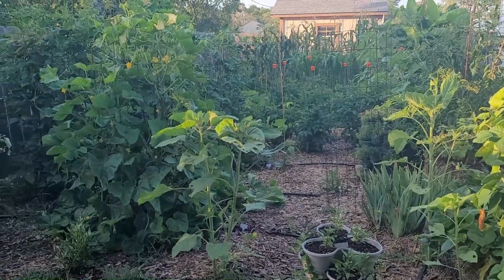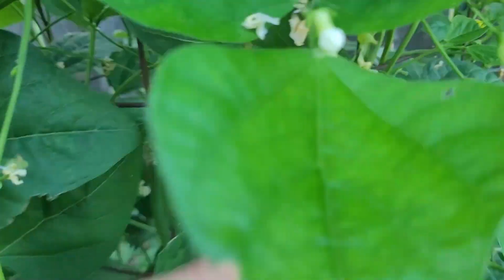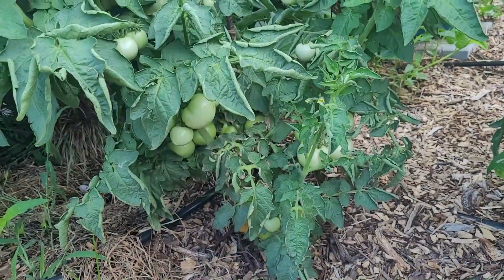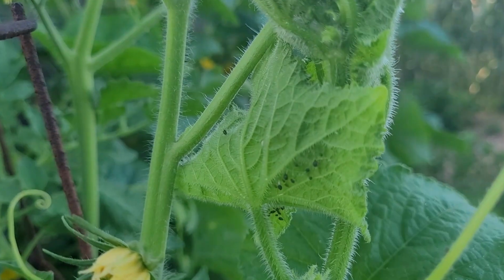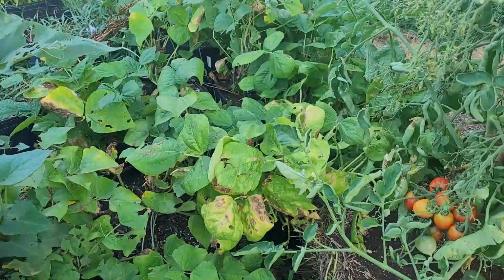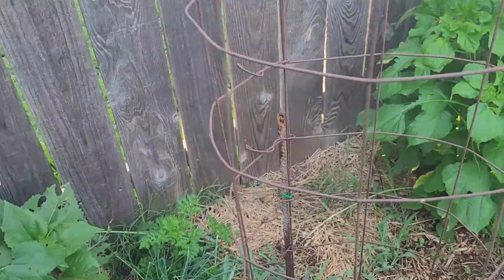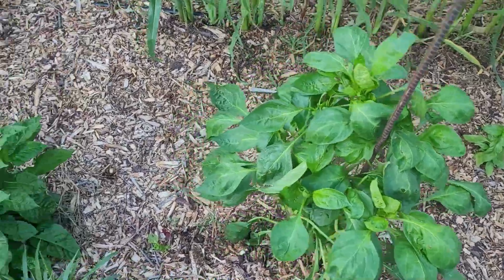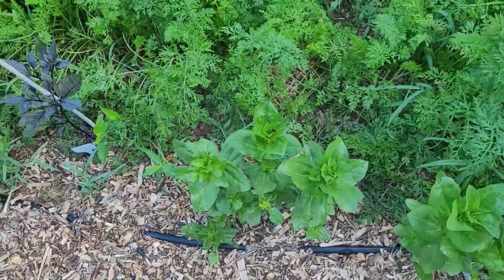Mid July Gardening Update - The Garden Is Looking Like A Jungle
Things are growing extremely well. We are now harvesting tomatoes, peppers, beans, beets, carrots, and lots and lots of cucumbers. The cucumber vines are as tall as our 6 foot privacy fence. The long beans and pole beans are also as tall as the fence, as is the corn. Along with all of the vegetables, we have sunflowers growing and also Mexican sunflowers. Some of the potatoes are starting to die back, so I will be harvesting some of those soon. Feel free to let us know how your garden is doing.

The protective sleeves I wear in the garden